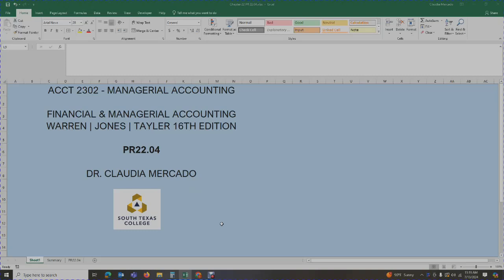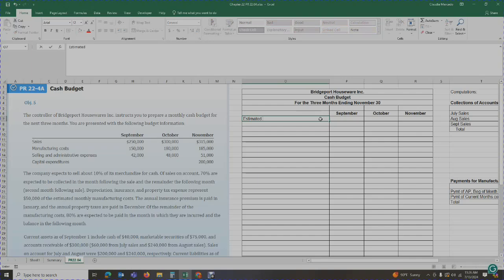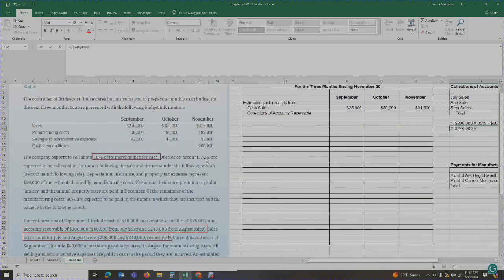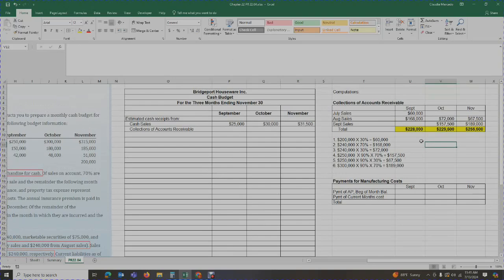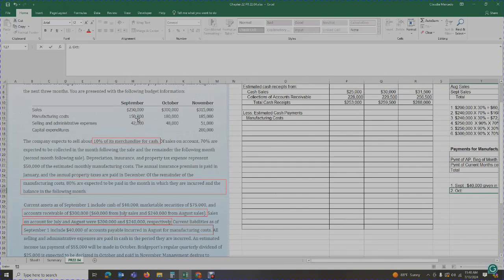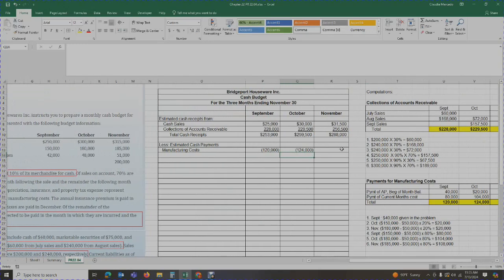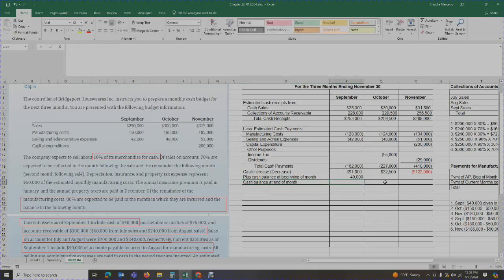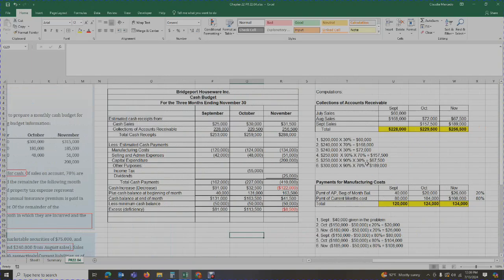ACCT 2302: Chapter22 PR22.04